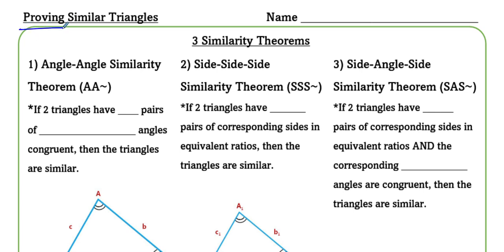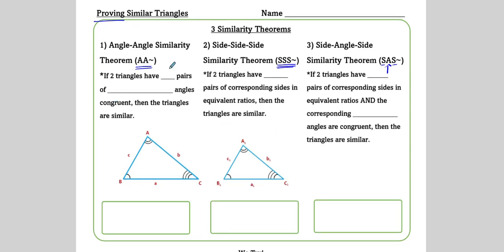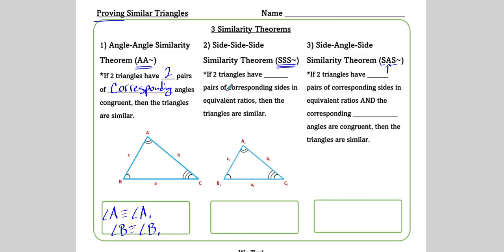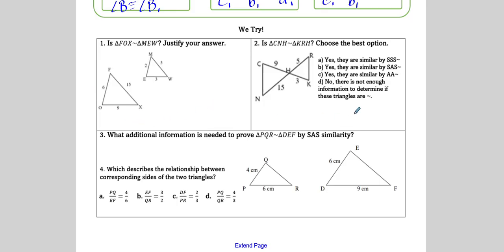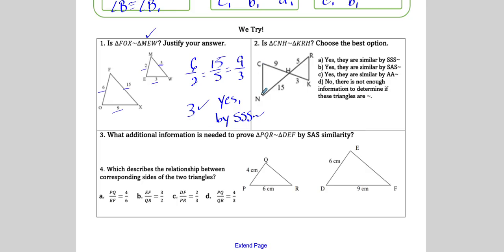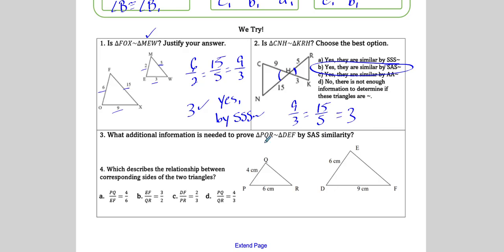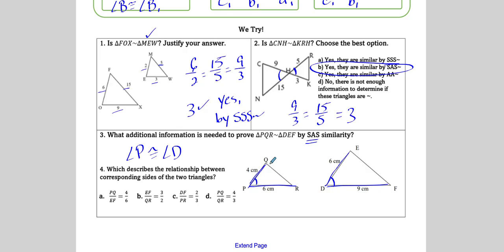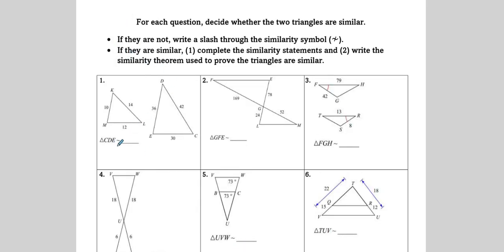Proving Similar Triangles